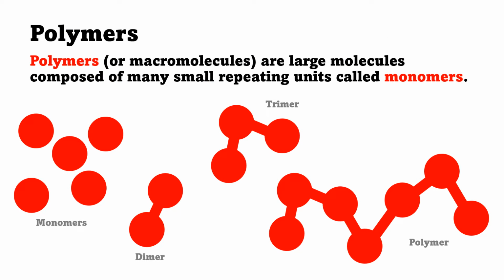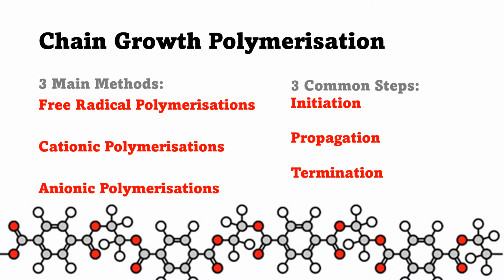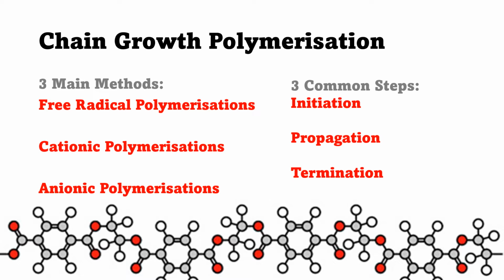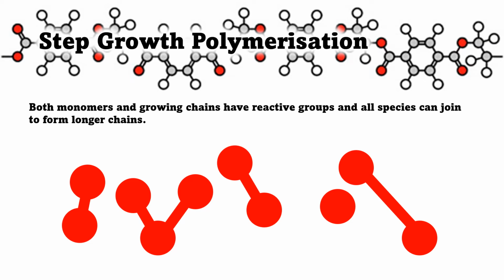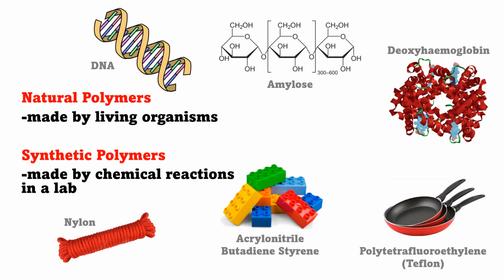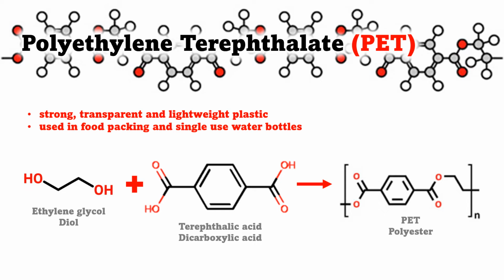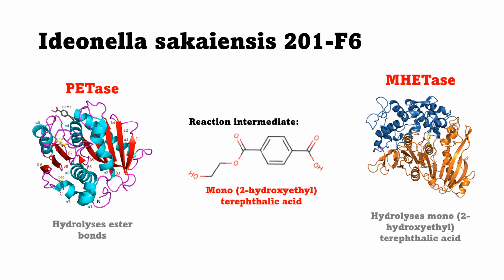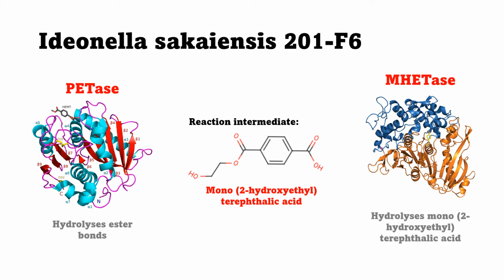Plastic Eating Bacteria Immy Lucas